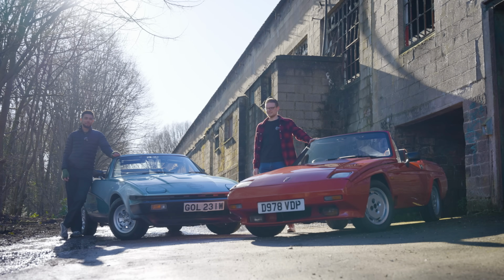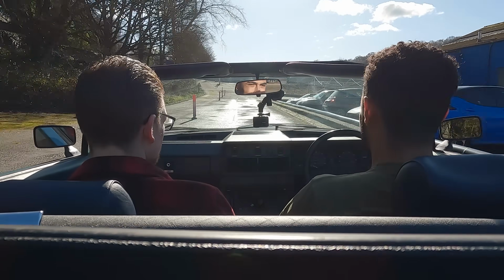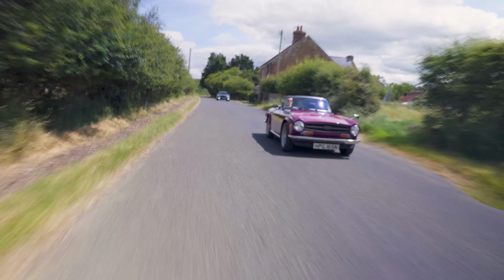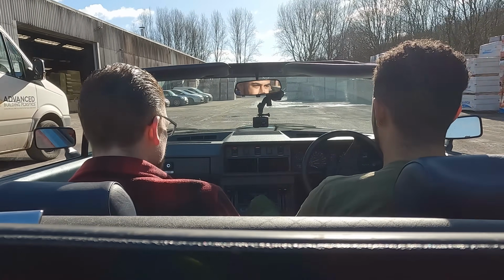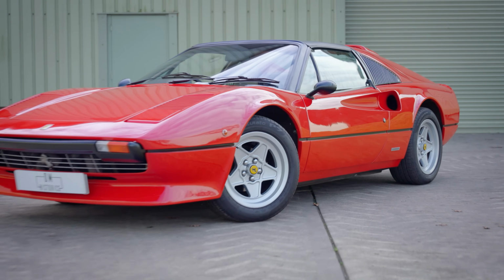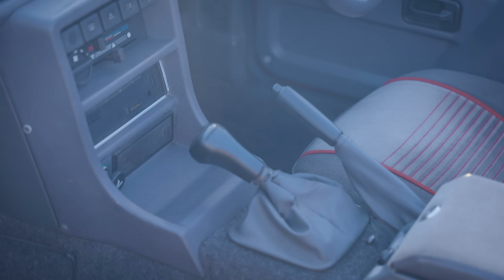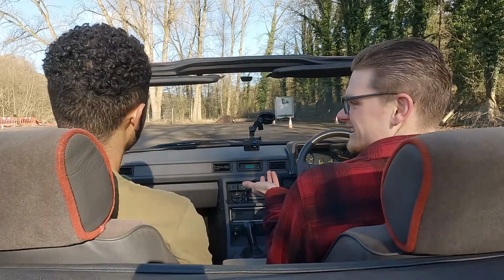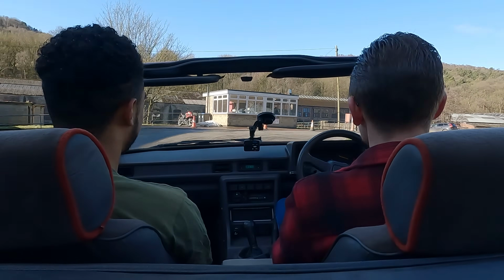Triumph TR7 vs Reliant Scimitar SS1 - War of The Wedges!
Two wedge-shaped warriors, one winner! Joe and Lucas go head-to-head in a twin test between the Reliant Scimitar SS1 and the Triumph TR7. These two British sports cars took very different approaches to design, engineering, and performance—but which one comes out on top?

From styling to handling, reliability to sheer fun factor, we put these forgotten classics through their paces to find out if the underdog SS1 can take on the infamous "Bulletproof Wedge" TR7.

Thank you to Great British Car Journey for providing the vehicles featured in this video

Welcome to Classics World, your ultimate destination for all things classic cars!

At Classics World, we’re a group of petrolheads who love cars of all makes, models and eras. With an emphasis on classics, we celebrate some of the greatest cars ever made from around the world. From loveable people’s cars like the Mini, Citroen 2CV and VW Beetle, to peerless prestige cars from the likes of Rolls Royce, Bentley, Jaguar, BMW, Porsche and Mercedes, we’ve got it covered. From pre-war rarities to modern classics, Classics World covers every age of automotive icon. With a shared passion for classic cars and an in-depth knowledge, our videos will feature road tests, comparison tests, buying guides, living with advice, interviews and event reports – any opportunity to share our mutual love of classics. So, whatever car takes your fancy, it’s sure to feature on Classics World.

Chapters:
Intro: 00:00
Triumph TR7: 00:29
Scimitar SS1: 08:29
Conclusion: 16:14
Outro: 18:16